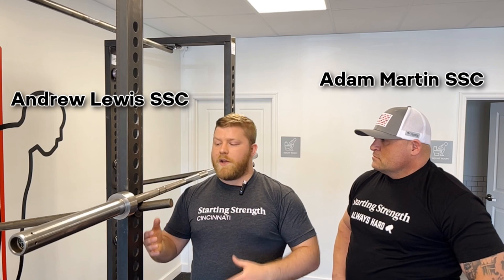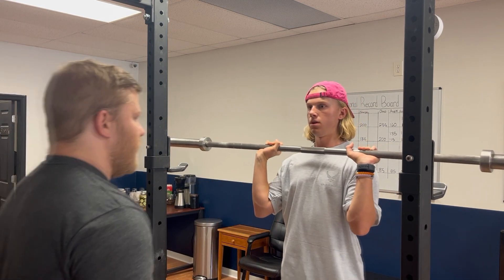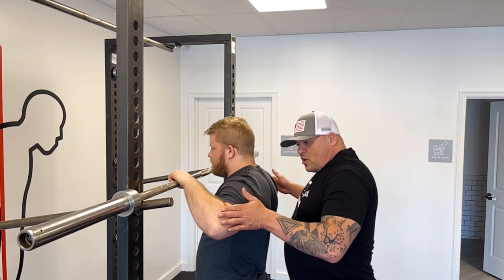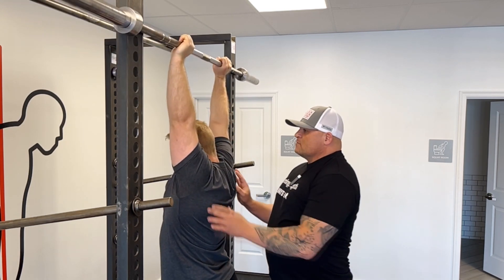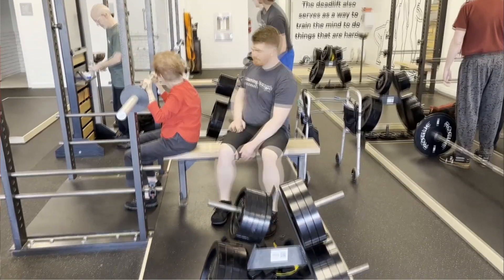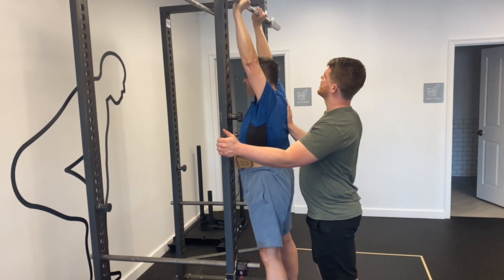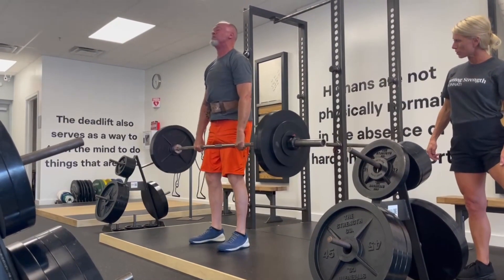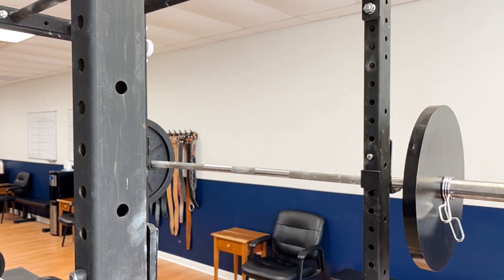How to Press Using the Rack With Andrew Lewis and Adam Martin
Starting Strength Coaches Andrew Lewis and Adam Martin demonstrate how to use the rack to press for deconditioned lifters.